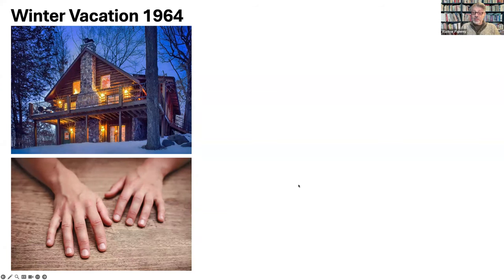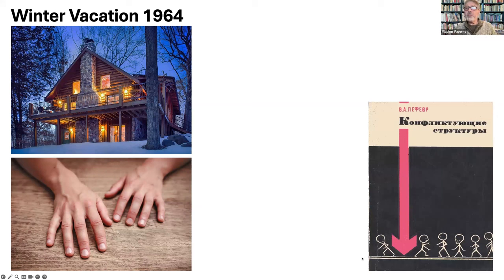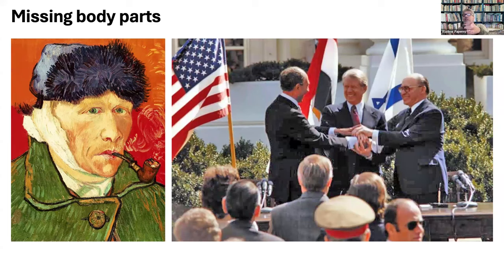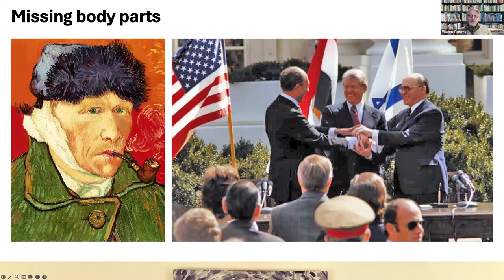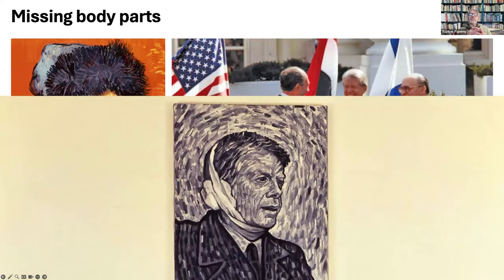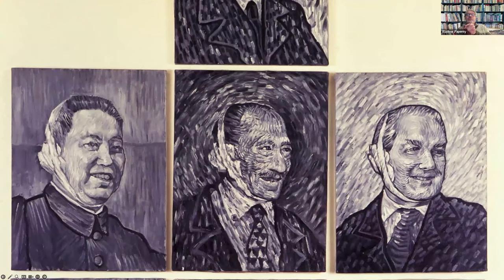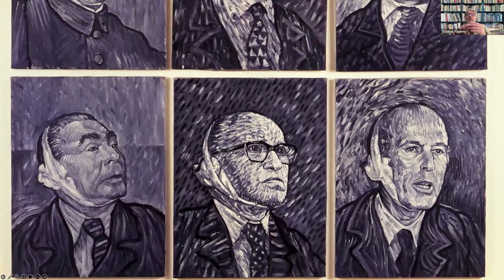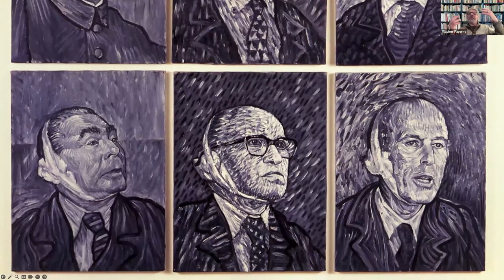Vladimir Paperny: The Origins of the Sotsart Movement Webinar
In conjunction with "Komar and Melamid in America", Julia Tulovsky, the Zimmerli's Curator of Russian and Soviet Nonconformist Art, moderates a conversation with Vladimir Paperny:

"Contrary to what some journalists claim, I was not the inventor of the term. However, I was a participant in the discussion that led to the term "sotsart" — a socialist version of pop art. During our five years at the Stroganov Art School, Vitaly Komar, Alexander Melamid, and I became friends. In this presentation, I will trace the development of their collaboration as well as their individual work after the breakup."

Vladimir Paperny graduated from the Stroganov Art Academy in Moscow with an MA in Design. He received his PhD in Cultural Studies from the Russian State University for the Humanities. His thesis Architecture in the Age of Stalin: Culture Two (2002, Cambridge Studies in New Art History and Criticism) was later published in Russian, English, Czech, and Italian. The French edition is scheduled for next year. Since moving to the United States in 1981, Dr. Paperny was a visiting professor and lecturer at USC, UCLA, Bristol University, UK, and other American and European universities. He has received grants and stayed at the Kennan Institute of the Woodrow Wilson International Center for Scholars in 1984 and 2008. In addition to his teaching and writing (both academic and fiction), he continues his work as a designer and filmmaker.